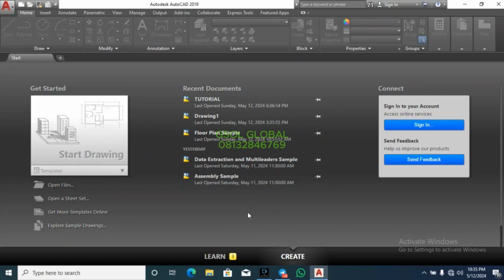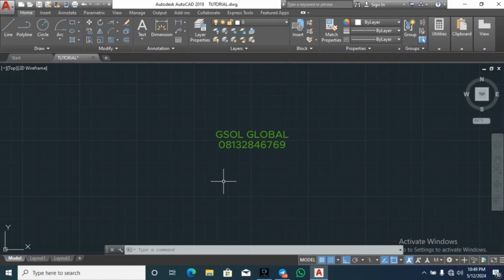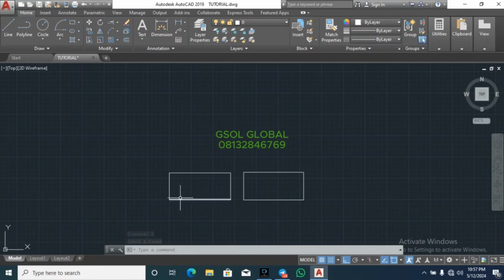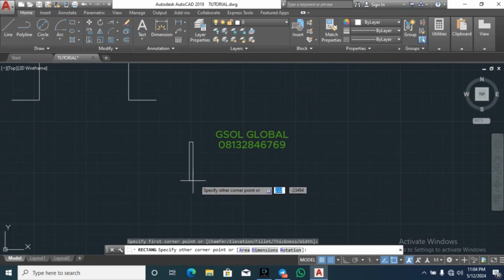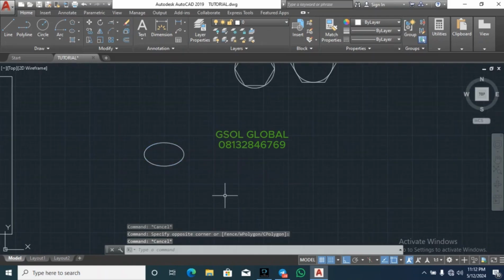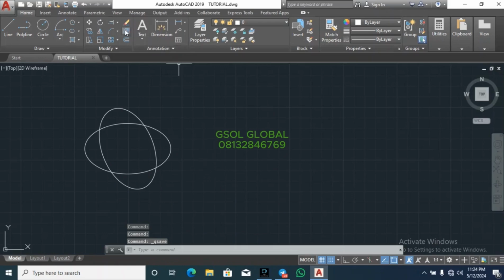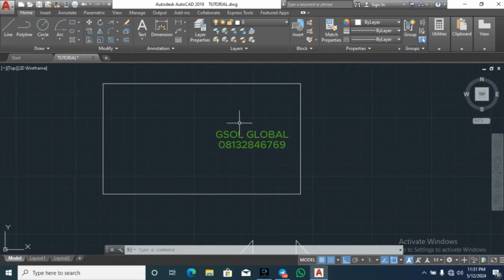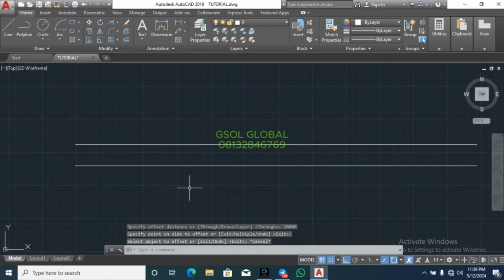How to Use AutoCAD Tools (Beginner to Pro Step-by-Step Tutorial)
If you want to master AutoCAD, learning how to use the tools correctly is the first and most important step. In this video, you will learn how to use AutoCAD tools such as the Line tool, Trim, Offset, Move, Layers, and Dimension tools in a clear, step-by-step way.

This tutorial is designed for beginners and intermediate users who want to understand how AutoCAD really works in real-world drafting and design. Whether you are an architecture student, civil engineer, mechanical designer, or construction professional, this video will help you work faster and more accurately in AutoCAD.

You will learn:

1. How the Line tool works
2. How to Trim and Edit drawings
3. How to use Offset to create parallel lines
4. How to Move and modify objects
5. How Layers help organize your drawings
6. How to use Dimension tools for accurate measurements

By the end of this video, you will feel confident using AutoCAD tools to create professional technical drawings.

PART 2.

you can join our telegram community to get free resources and also get your questions answered